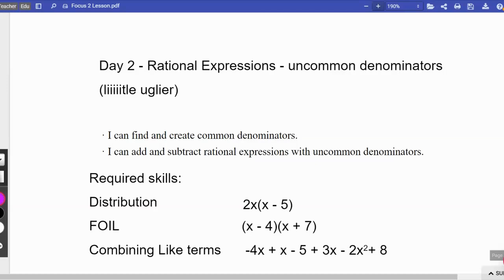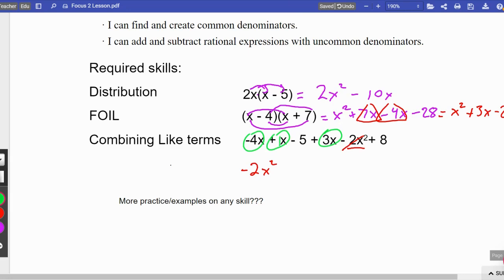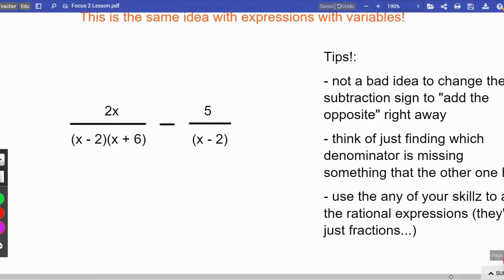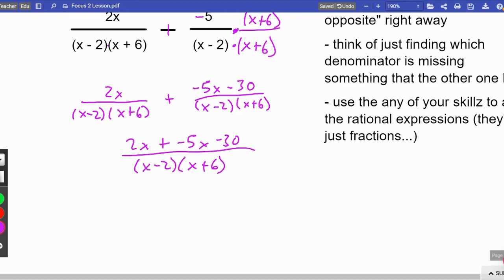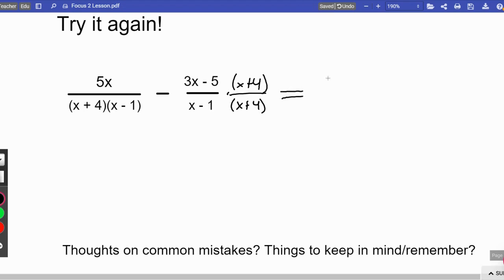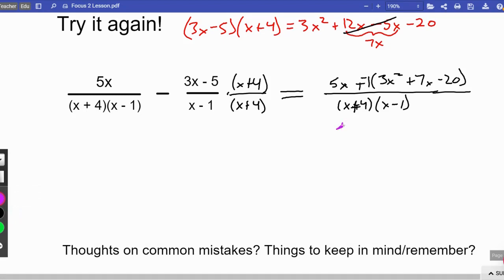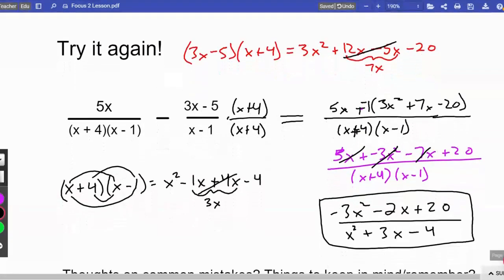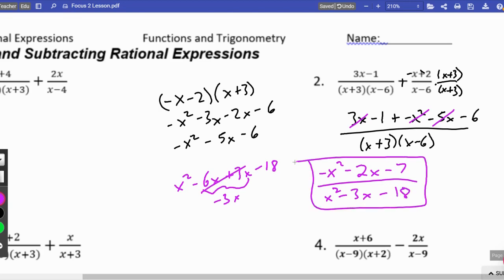Focus 2 Rationals with Uncommon Denominators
\\like terms\\foil\\distribution